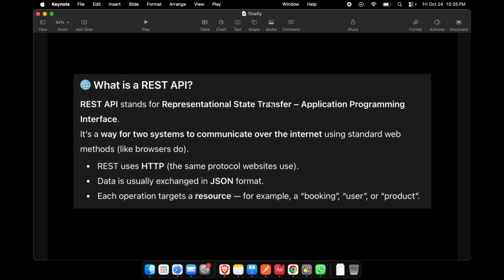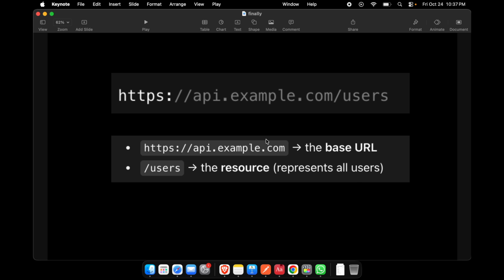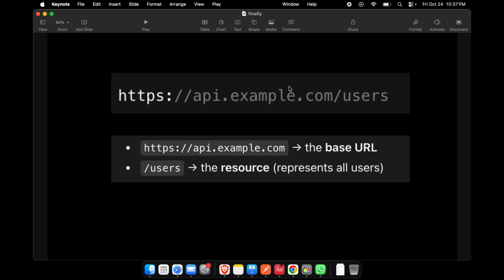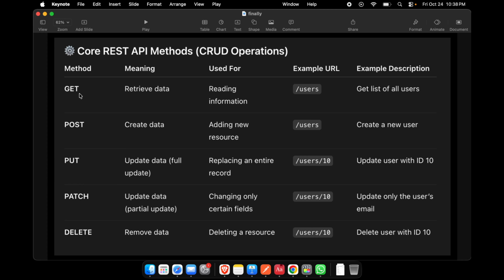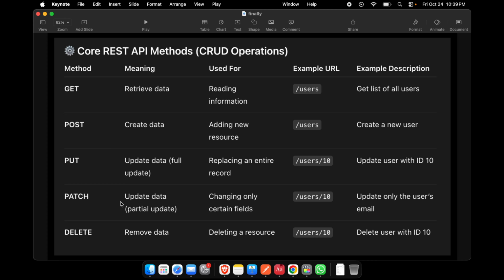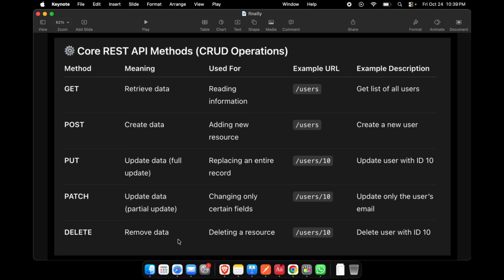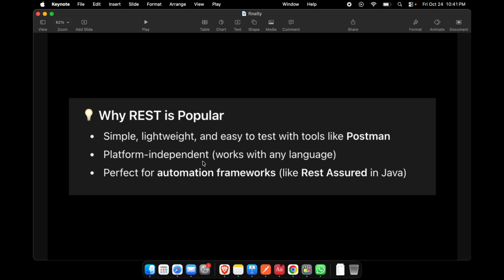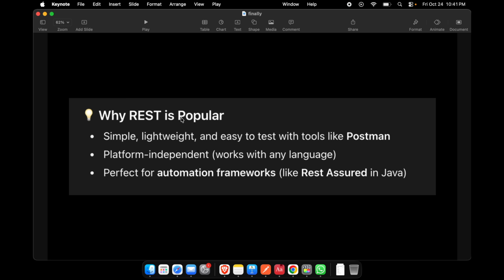What Is REST API | Key Methods Explained | Why REST API Is Essential for Modern Development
Learn what a REST API is, how it works, and why it’s crucial in modern software development. This 2025 guide explains key HTTP methods like GET, POST, PUT, and DELETE in simple terms.